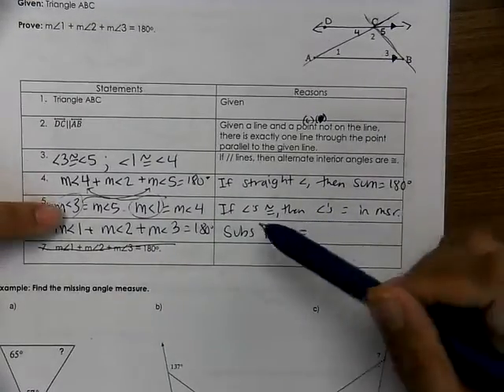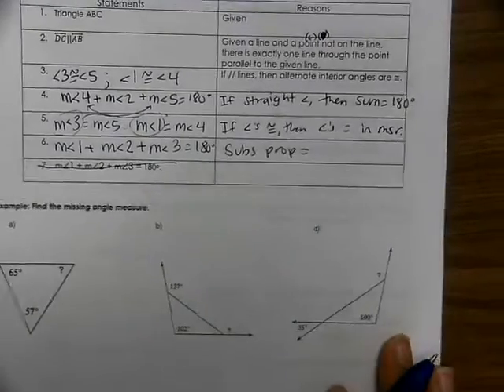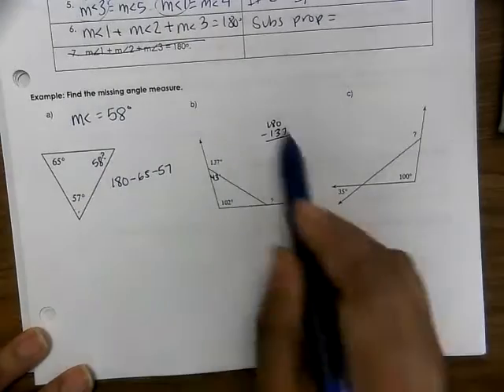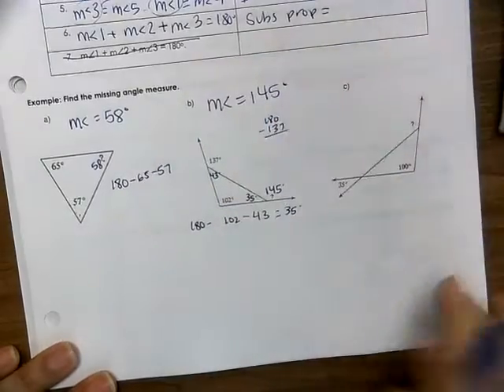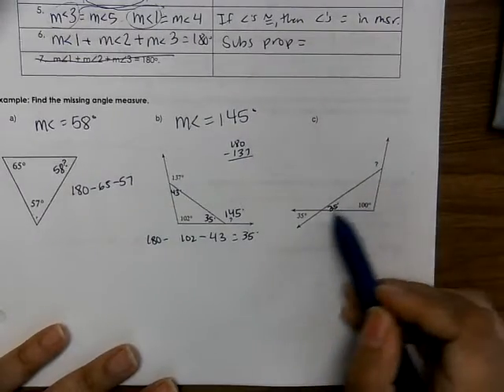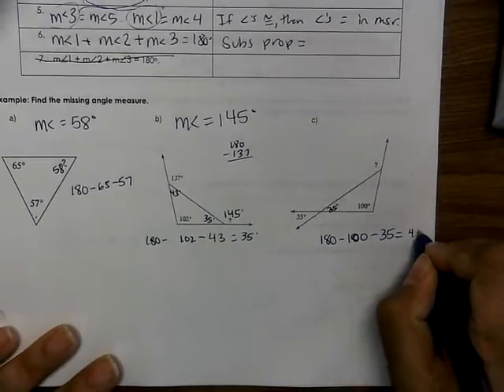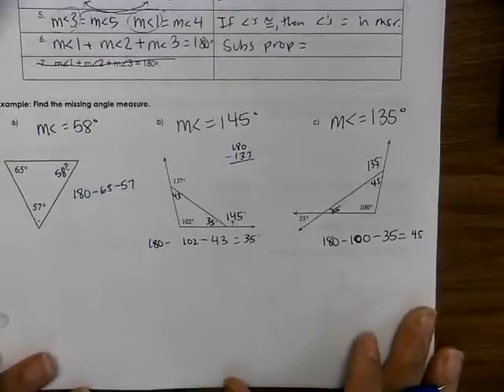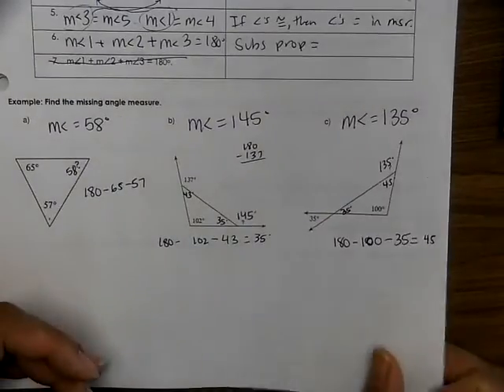HG 4.1 Intro to Triangles